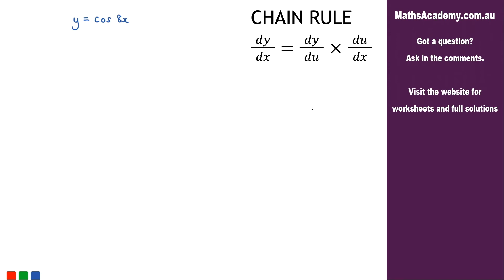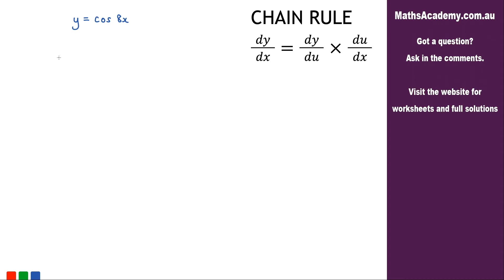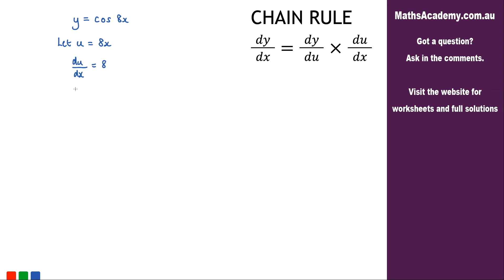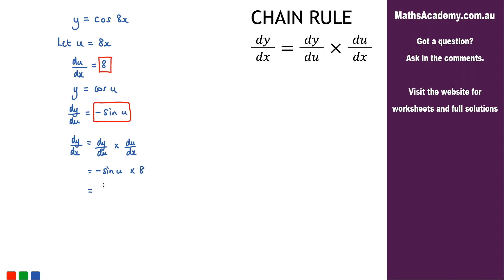How to differentiate cos 8x using the Chain Rule